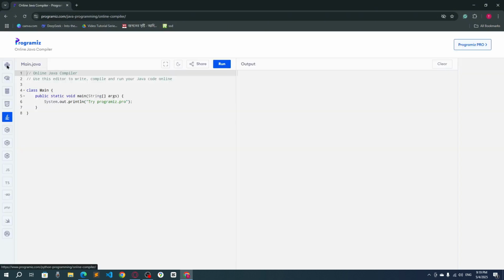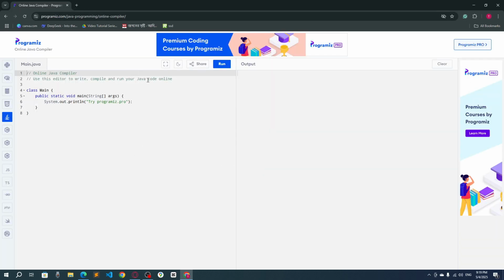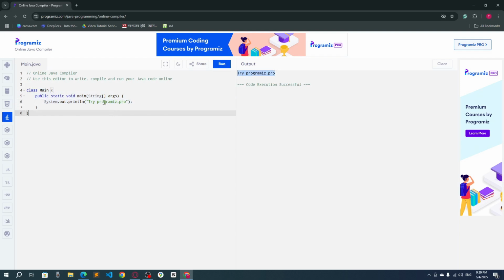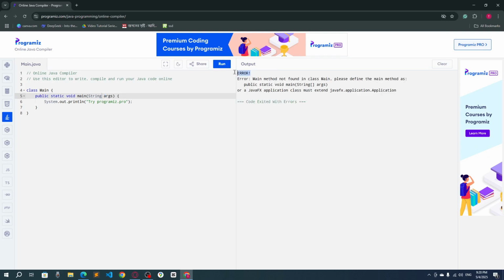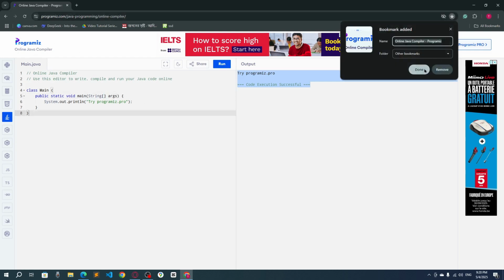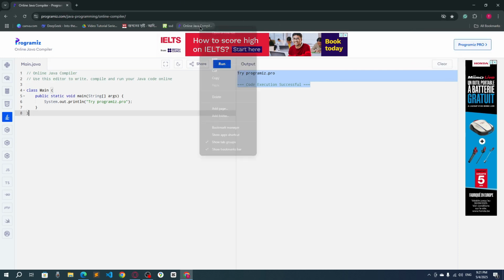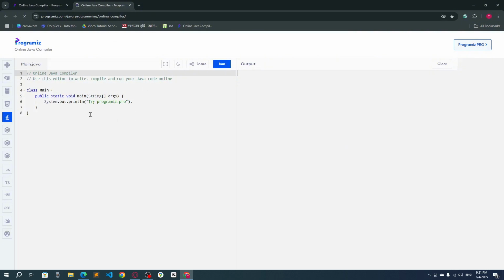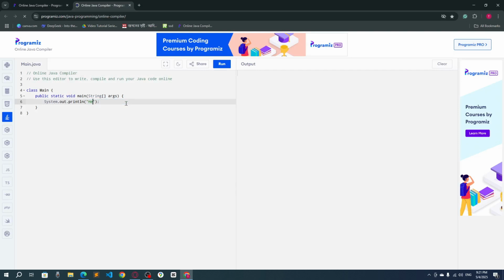#02 Top Online Java Editor – Code, Compile & Run Java in Your Browser!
Want to write, compile, and run Java online without installing JDK? Here are the best browser-based Java editors and IDEs for learning, testing, and coding on the go!

🔥 Best Online Java Editors
1️⃣ Replit (Best for Full Projects)
✅ Features:

Supports Java + 50+ languages

Real-time collaboration

Built-in compiler & debugger

Free cloud hosting

✍️ Perfect For:

Learning Java syntax

Building small Java apps

Sharing code with others

2️⃣ JDoodle (Simple & Fast)
✅ Features:

Lightweight Java compiler

Command-line args support

✍️ Perfect For:

Quick code testing

Running Java snippets

3️⃣ OnlineGDB (Debugger Support)
✅ Features:

Step-by-step debugger

Multi-file projects

Supports Java + C/C++

✍️ Perfect For:

Debugging Java code

Competitive programming

4️⃣ CodeChef IDE (For Practice)
✅ Features:

Built for coding practice

Input/output testing

Supports Java 8/11/17

✍️ Perfect For:

Solving coding problems

Interview preparation

5️⃣ VS Code Online (vscode.dev + JDK)
✅ Features:

Browser-based VS Code

Requires manual JDK setup (via Replit/SSH)

Best for advanced users

✍️ Perfect For:

If you already use VS Code

Cloud-based development

💡 When to Use Online Java Editors?
✔ Learning Java without installing JDK
✔ Testing code snippets quickly
✔ Coding on Chromebooks/tablets
✔ Collaborative coding with friends

⚠ Limitations:

Slower than local IDEs (IntelliJ/Eclipse)

Limited file storage